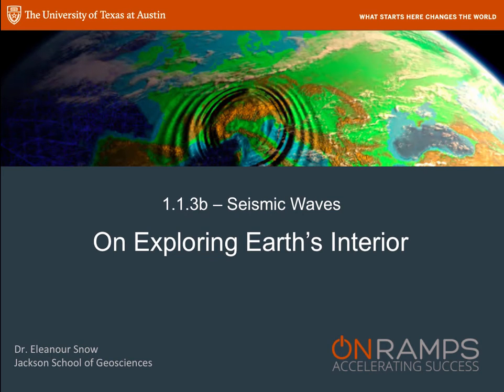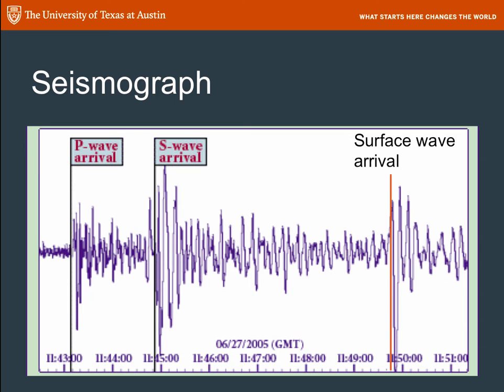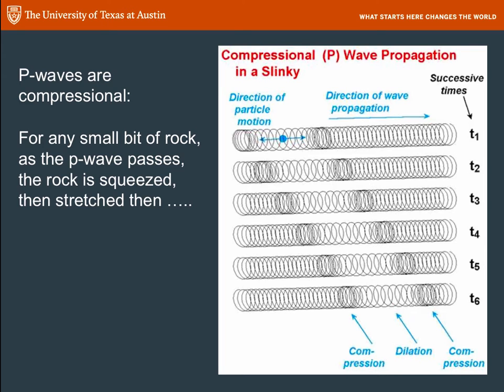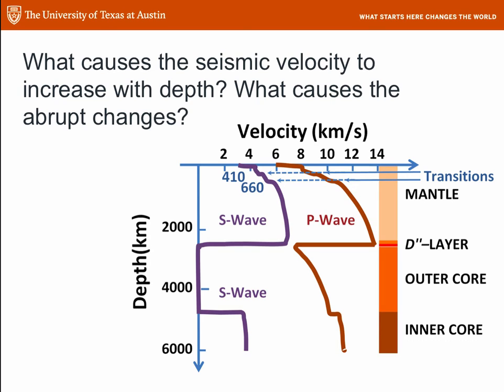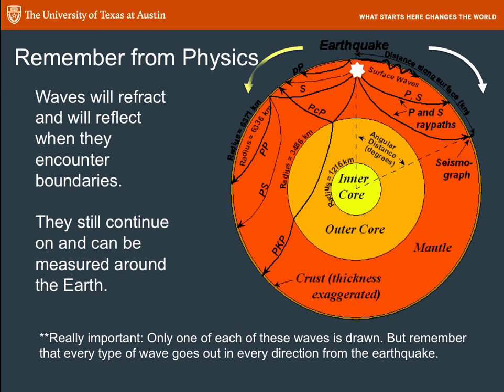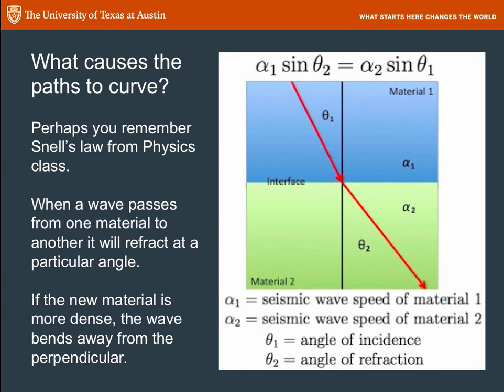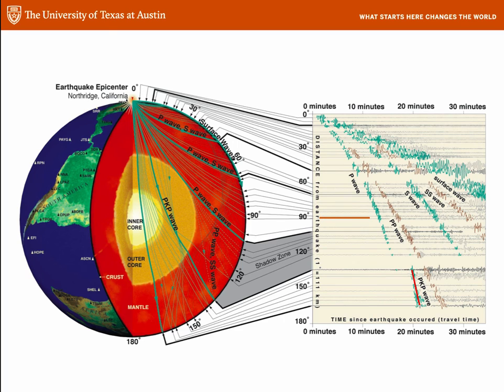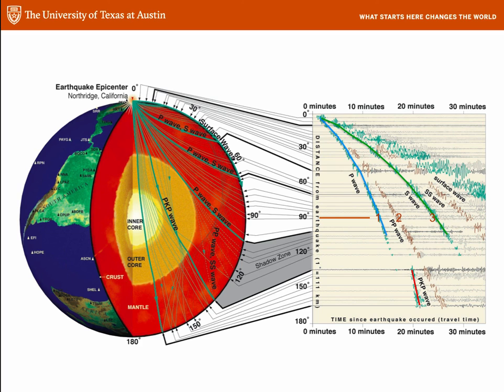1.1.3b Seismic Waves